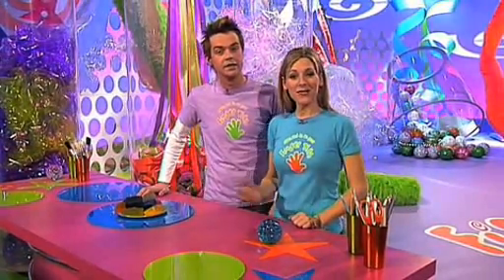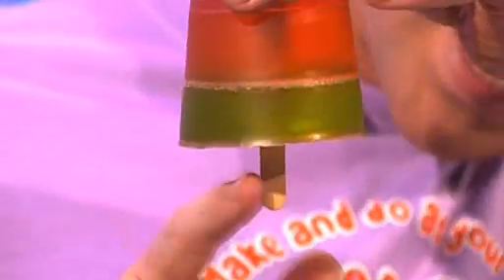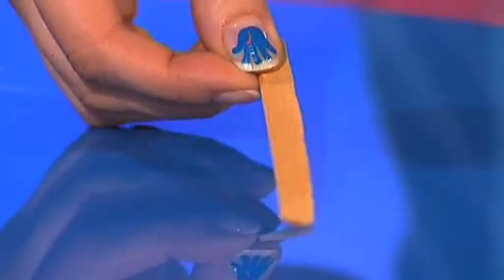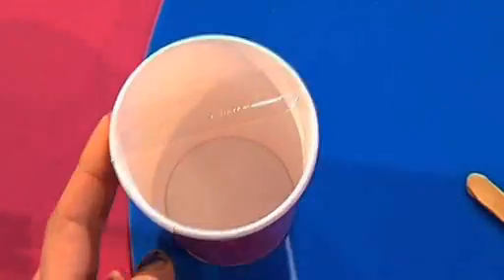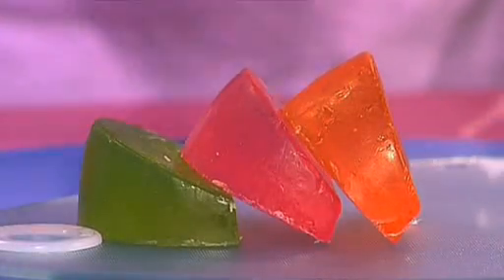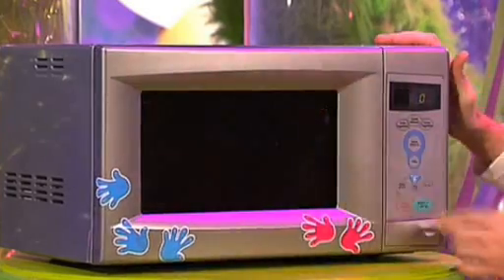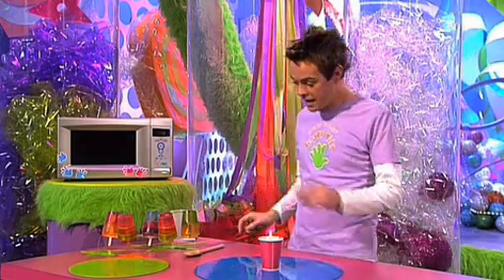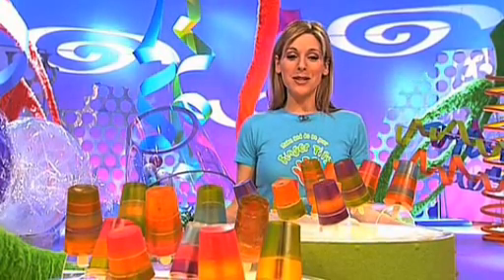Finger Tips: Super Cool "Popsicle"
All you need are some pieces of old soaps. Super easy, super fun.

Especially when someone think it can be eaten. :))